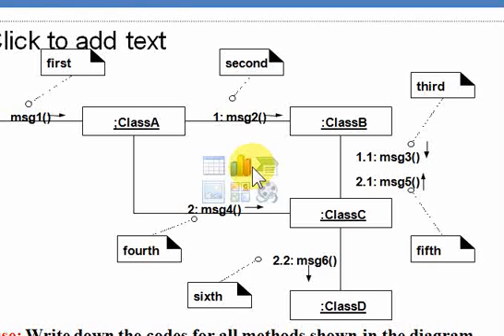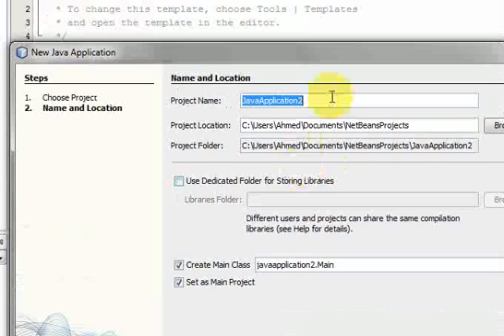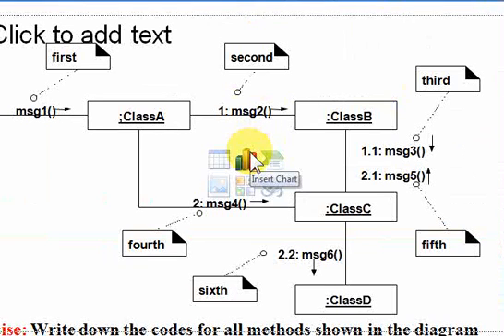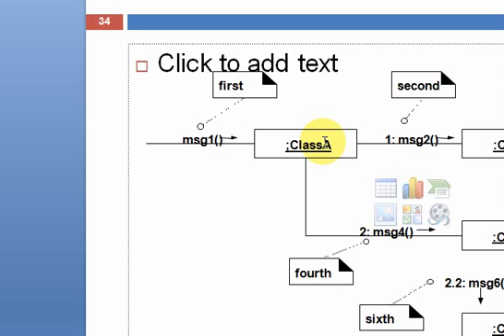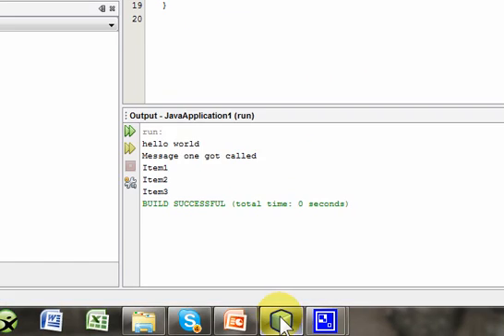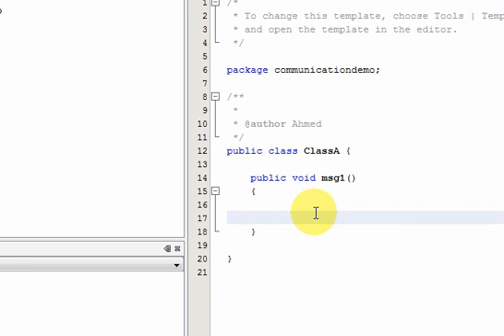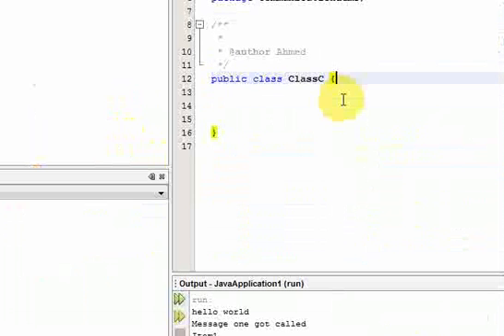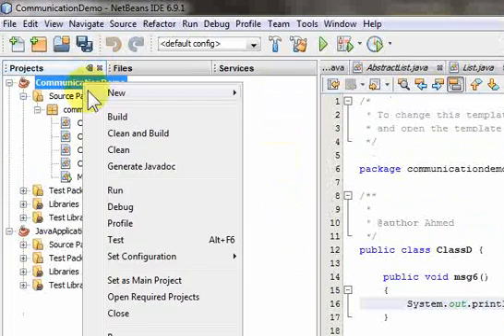Communication diagram to Java code [ part 1 ]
In this video I show you how to convert your communication diagrams to java code..